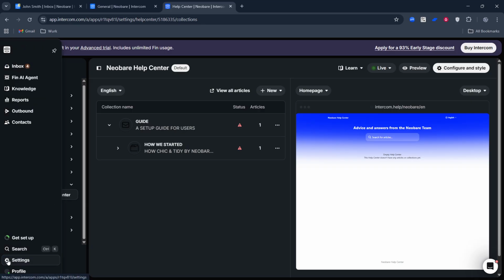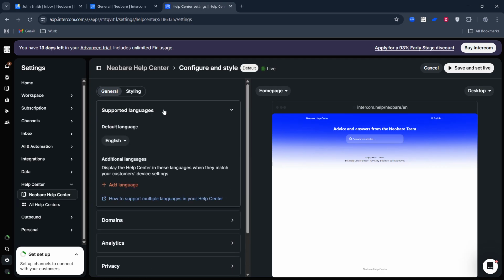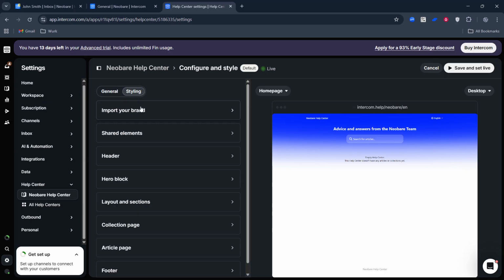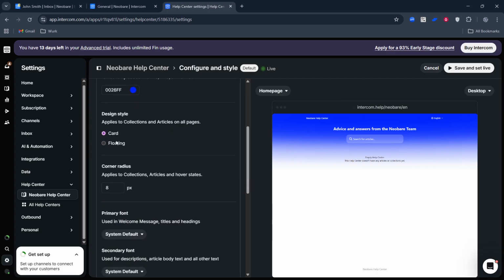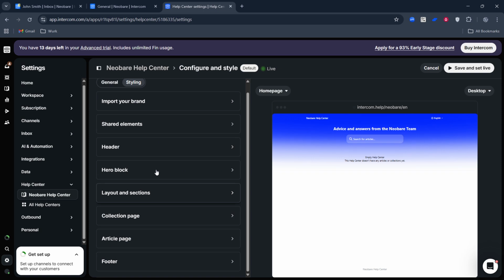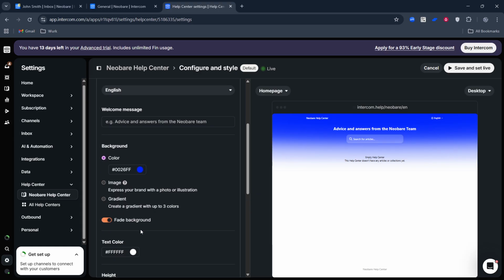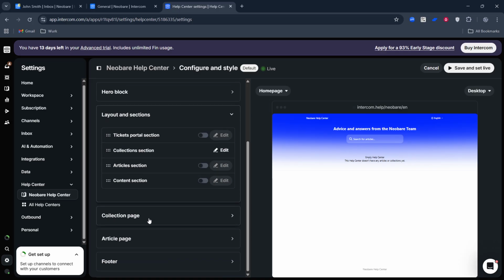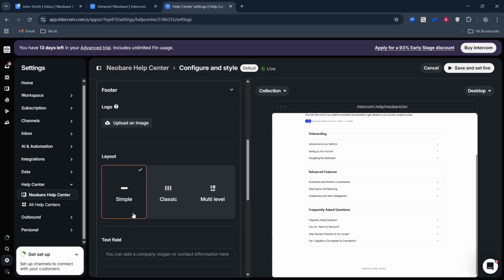How to Customize Intercom Help Center [2026 Full Guide]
How to Customize Intercom Help Center

In this video, we show you exactly how to customize your Intercom Help Center to create a branded, cohesive self-service experience for your users. We explore the design and configuration settings, demonstrating how to update your header, adjust brand colors, and modify layout options to ensure your documentation feels like a native part of your website.

Mastering the visual and structural customization of your knowledge base is essential for building trust and ensuring that help resources are easy to navigate. We discuss how tailoring these presentation parameters improves workflow, organization, and project quality by aligning your support content with your brand’s visual identity and improving the overall user experience for customers seeking independent solutions.

Technical Specs:
Software: Intercom; Feature: Settings